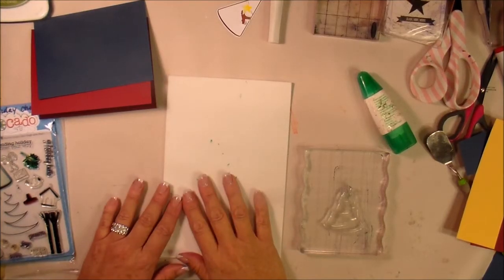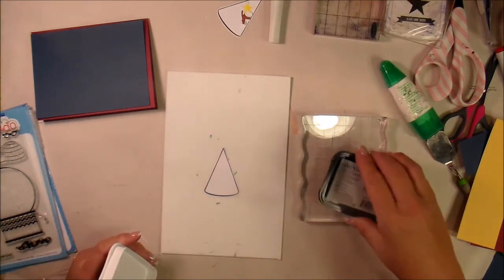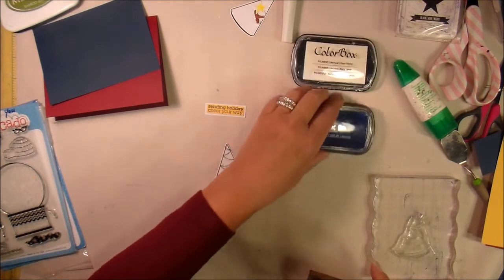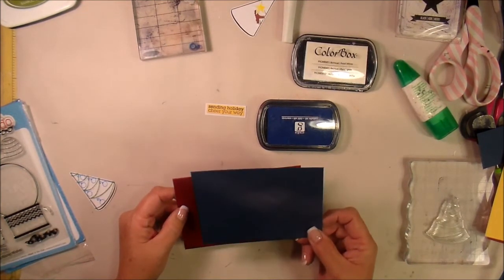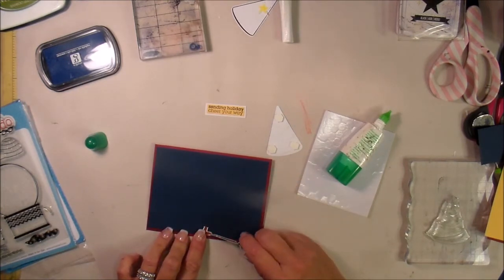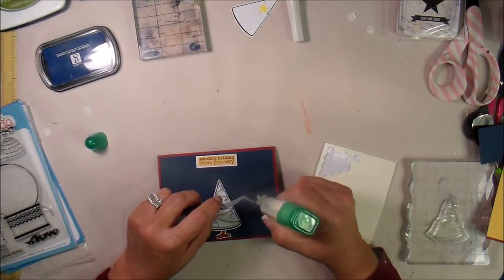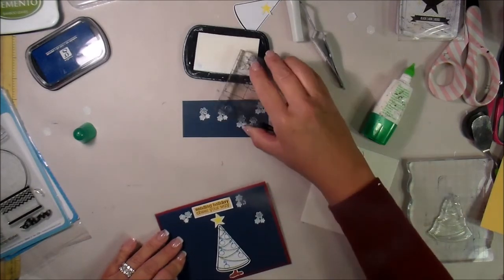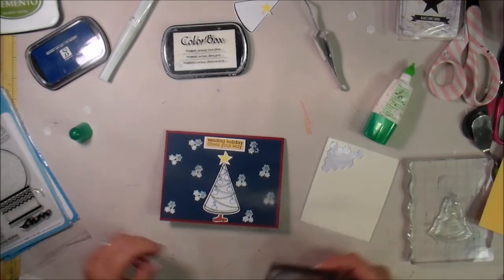Christmas 2016 Card Series #7 - Sending Holiday Cheer Your Way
We're winding down with only 4 more days until Christmas. Here's #7 of the series using heat embossing, stamping and the Brother Scan and Cut2.